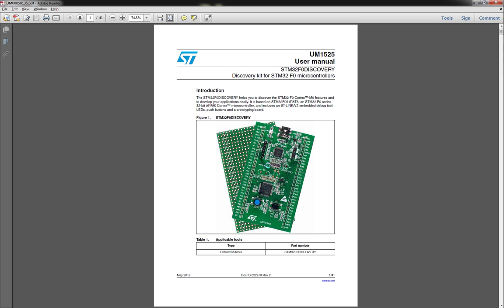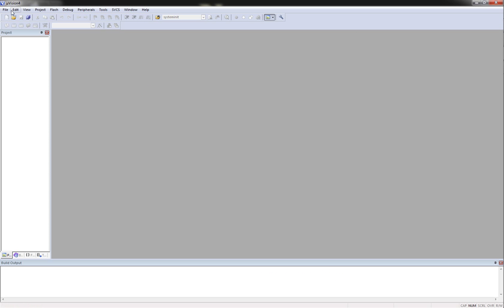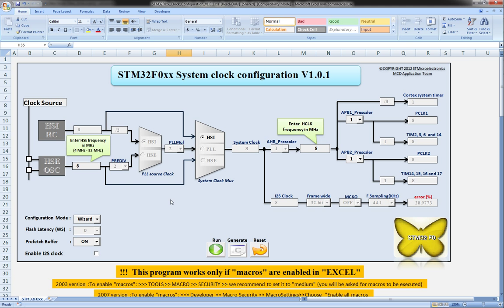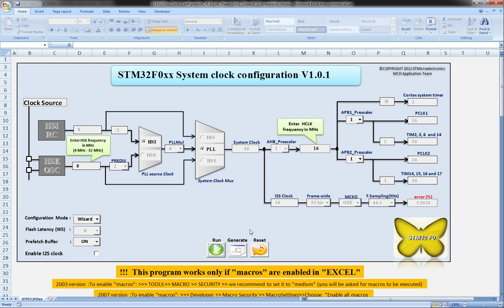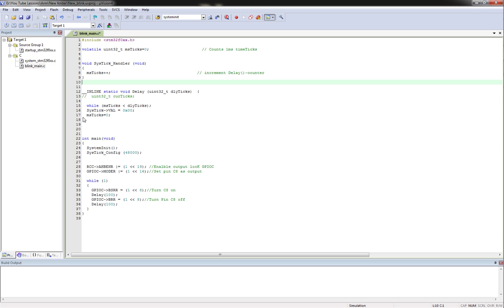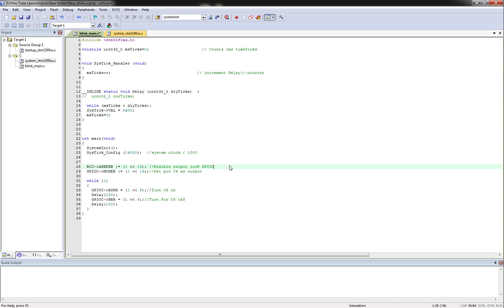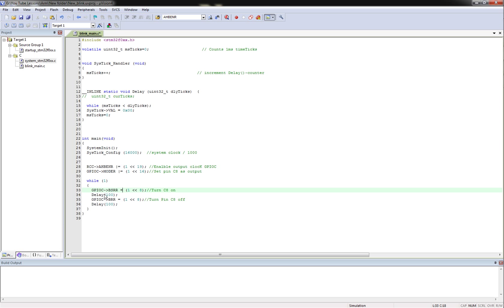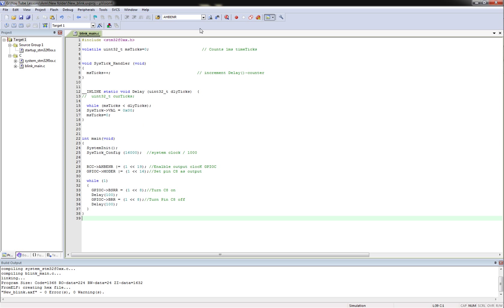Into To ARM Development (Software)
In this video we will be looking at how to code a simple blink program using Keil uVision IDE software.  I have included below some links to some very helpful information regarding the arm processor that we are using.